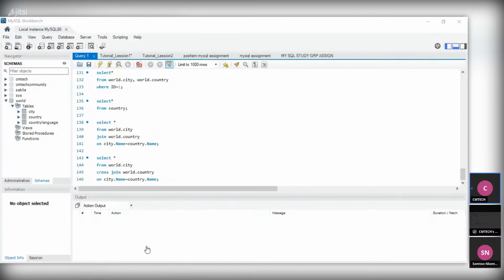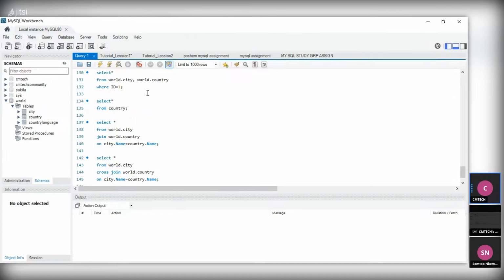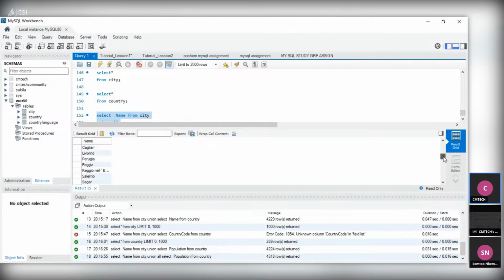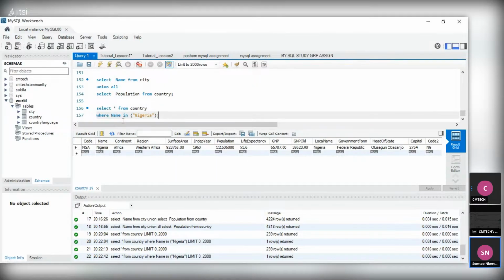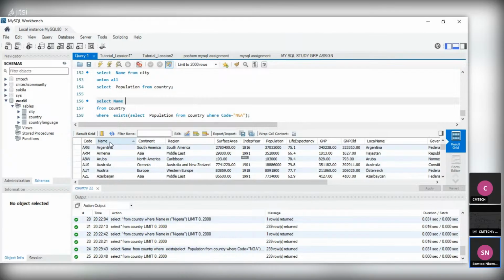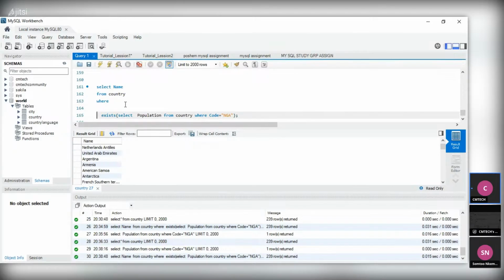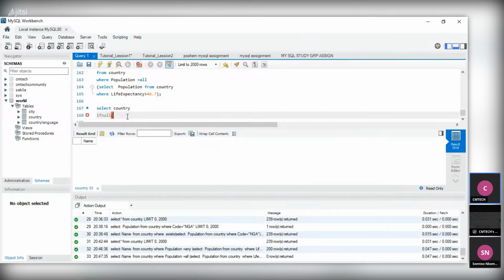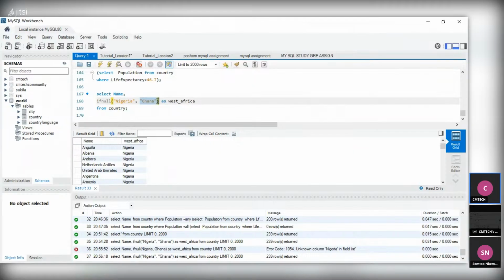INTRODUCTION TO SQL UNION